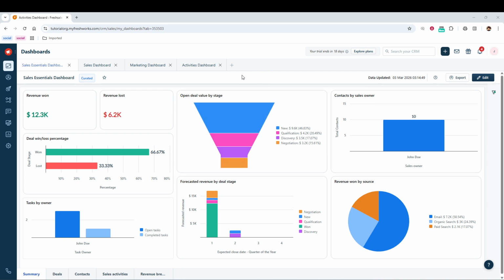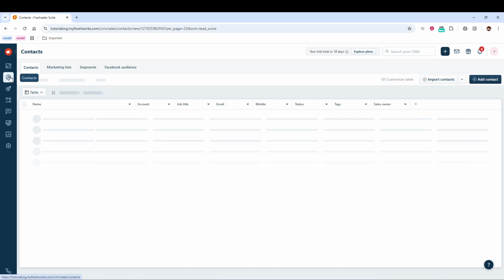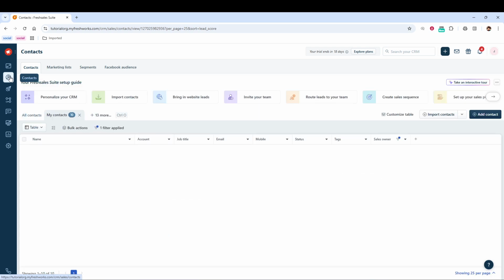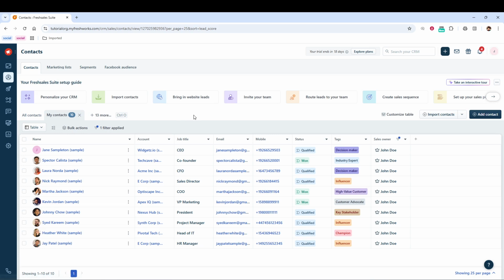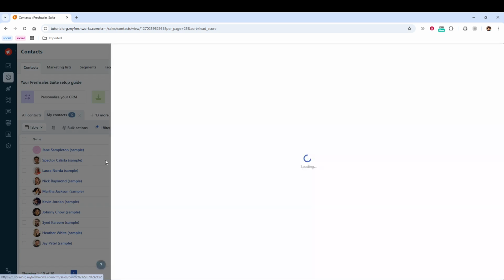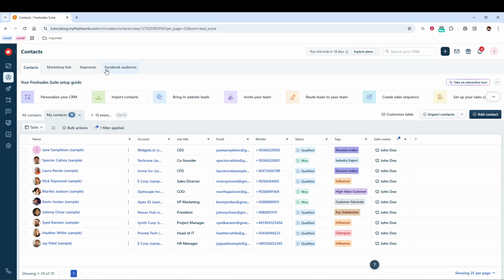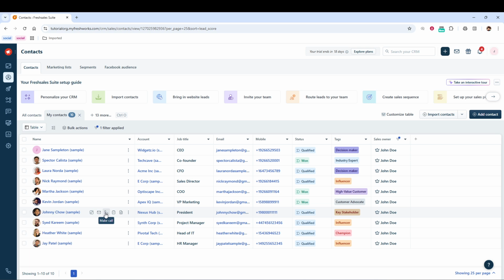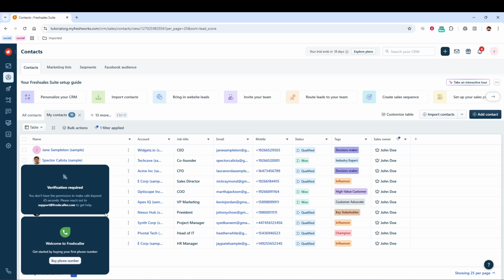How To Call From Freshsales [2026 Guide]